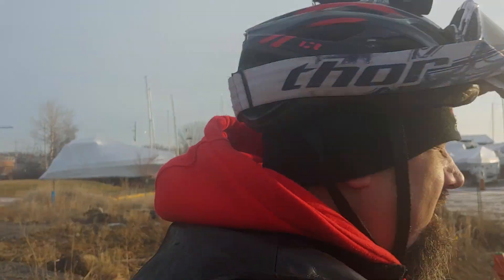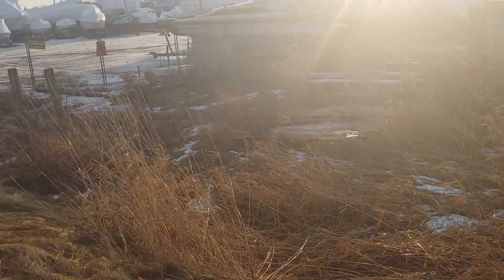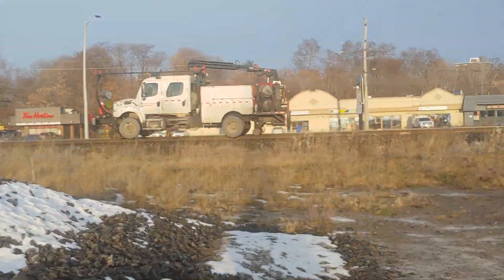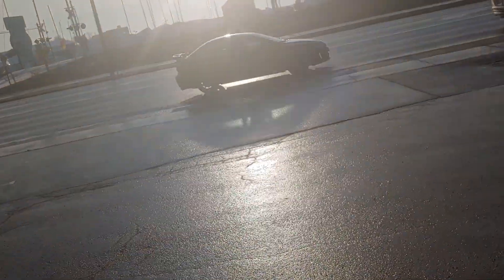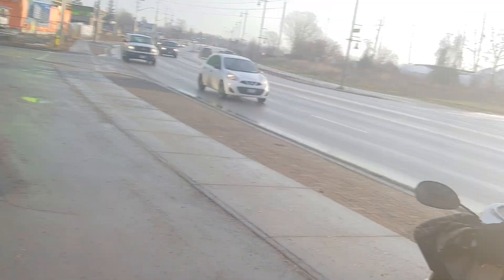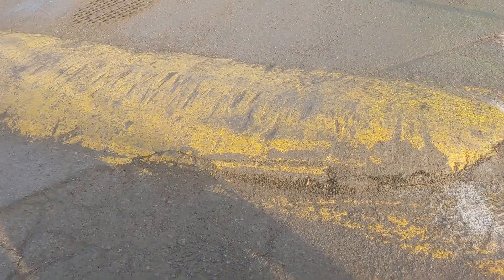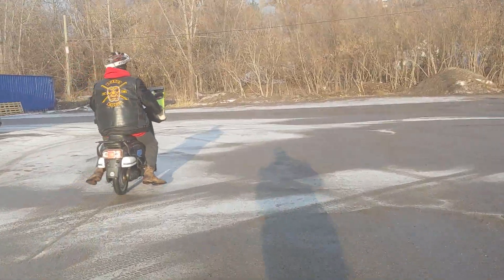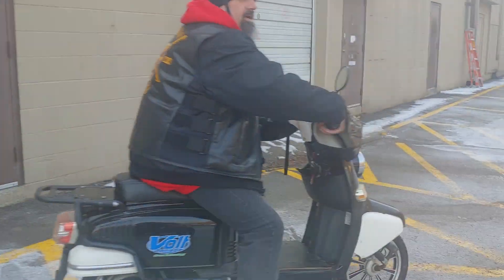Just out for a ride with TTA